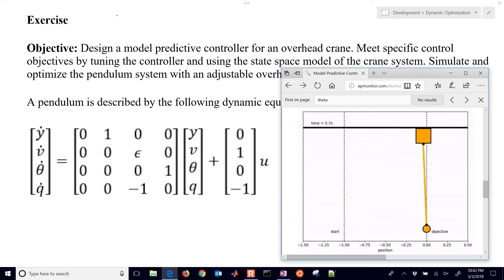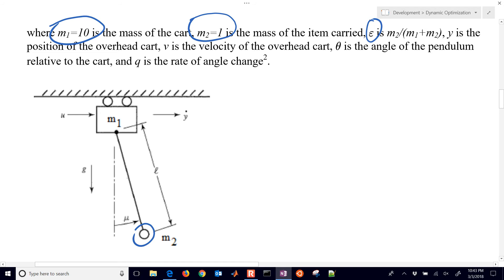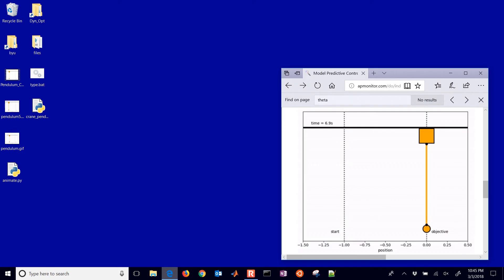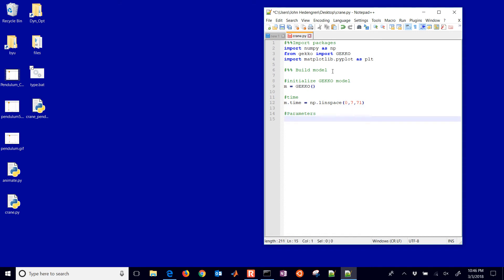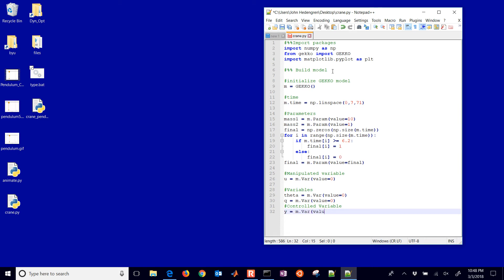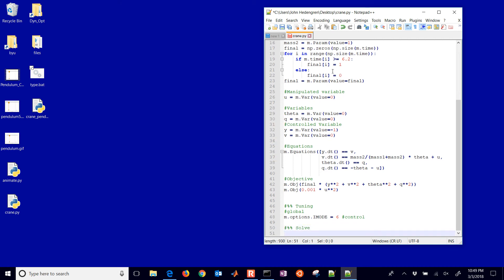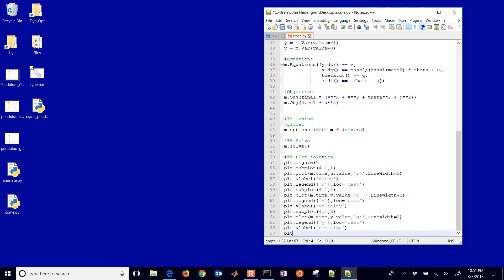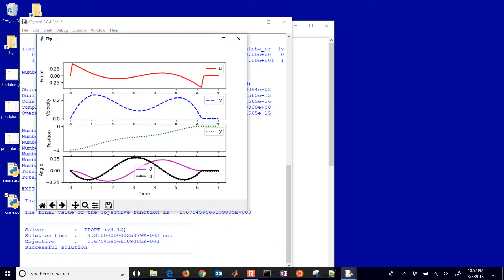Linear MPC with State Space Model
Design a linear model predictive controller for an overhead crane with a state space model. Meet specific control objectives by tuning the controller and using the state space model of the crane system. Simulate and optimize the pendulum system with an adjustable overhead cart.